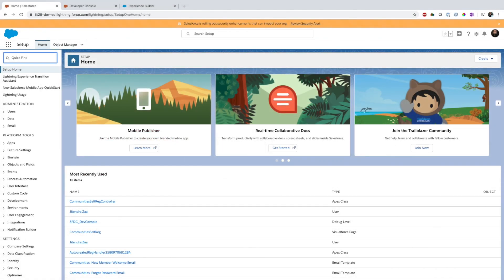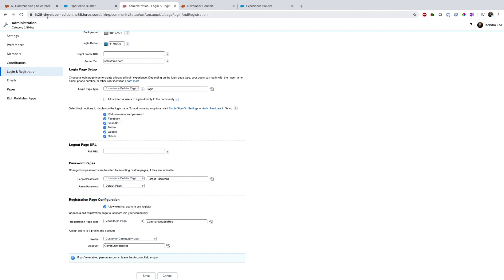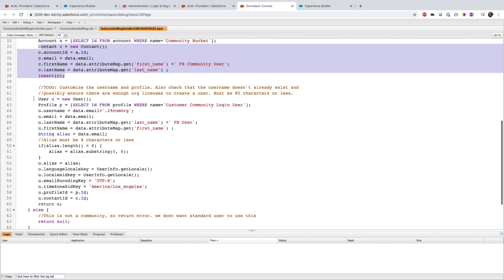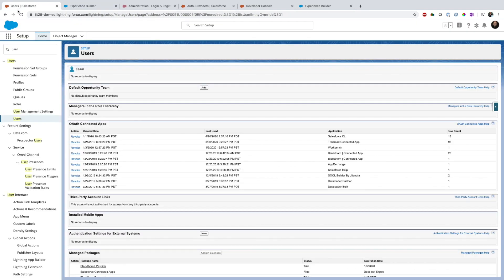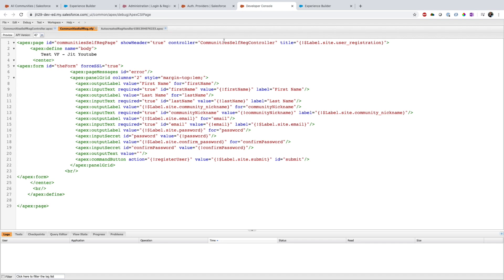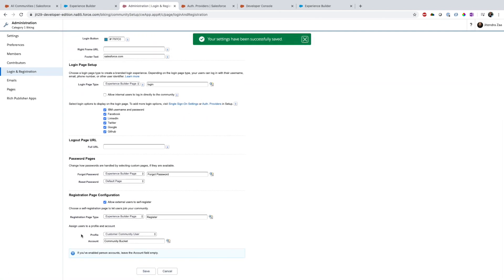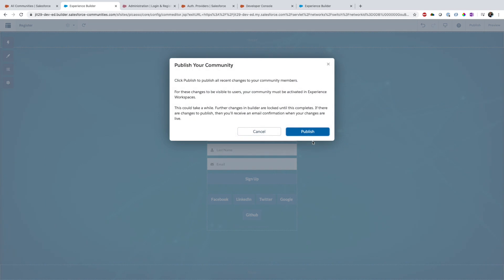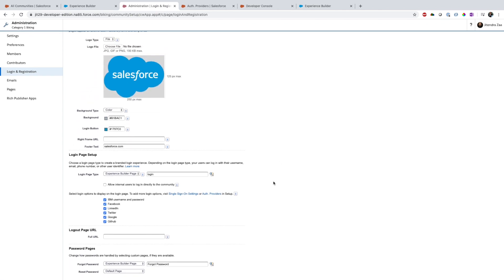Salesforce Community - Customizing Social Sign On, Registration & Login Behavior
Salesforce Community - How to add Social Sign On & Customize Login, Registration behavior of Community